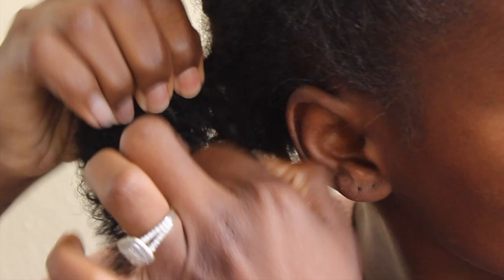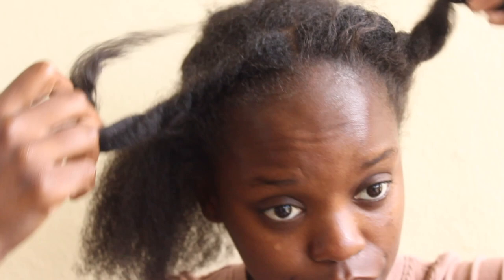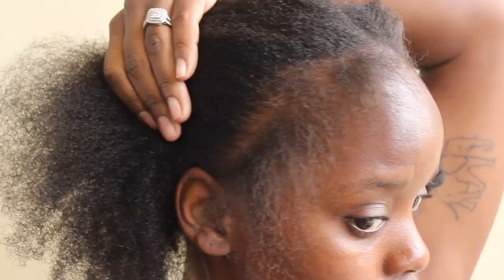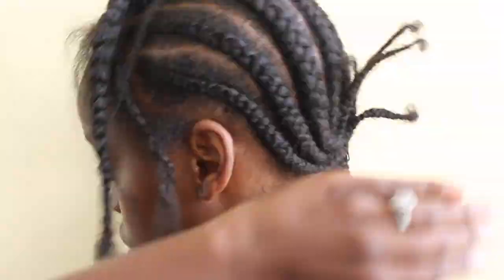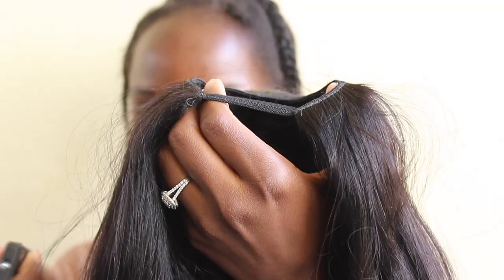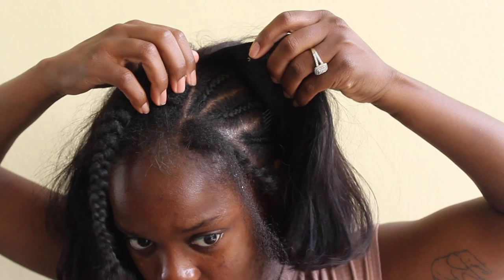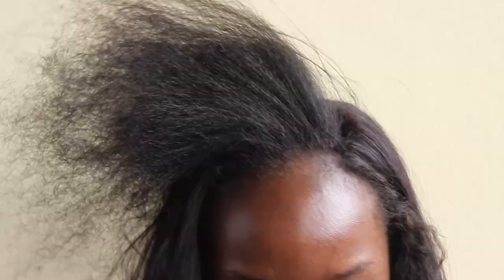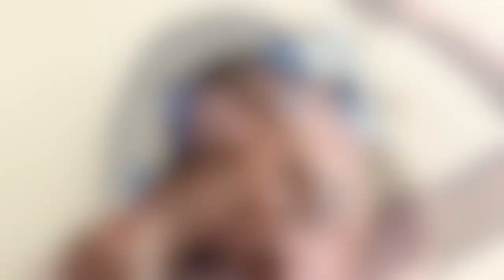$40 Amazon U Part Short Bob Human Hair Clip In Wig | Natural Real Hair Look With Minimal Leave Out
In this video I'll show you how I achieved this natural-looking short bob look using an affordable Brazilian Virgin Human Hair U Part / V Part Clip In Wig I purchased on Amazon for $40. Not only is this wig affordable, the quality is honestly A1!! The installation process was also very quick and easy. DROP the sew in's my loves and save yourself some time with this quick installation process!

My other “Clip In Wigs” videos may be found in this playlist located at the following

Your support not only keeps me going but it also really helps boosts up my videos on YouTube's search engine. I loveeee interacting with you all ♡

PRODUCTS/MATERIALS USED/MENTIONED IN THIS VIDEO:
» Link To Amazon Clip In Wig
» If Wig Is Sold Out (aka not showing) Here's Similar Hair

THIS VIDEO'S TECH, EQUIPMENT & OR EDITING SOFTWARE:
~ Camera & Lens ~
» Canon EOS Rebel T3i
» Canon Zoom Lens EF-S 18-55mm

~ Video Editing Software Used For This Video ~
iMovie (free apple software)